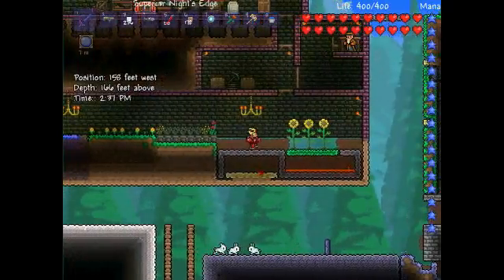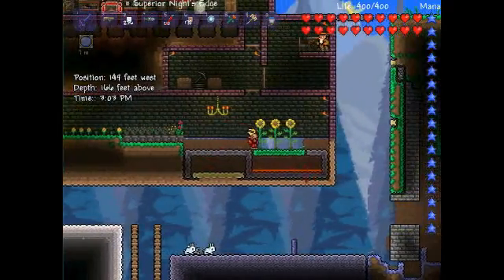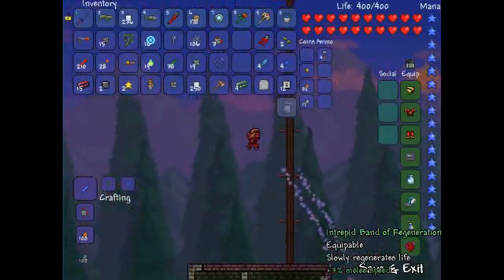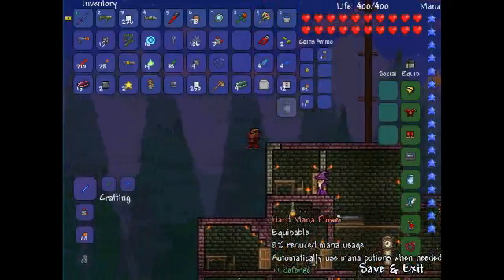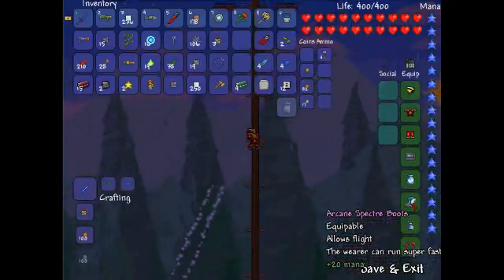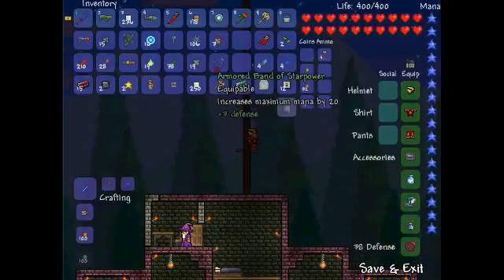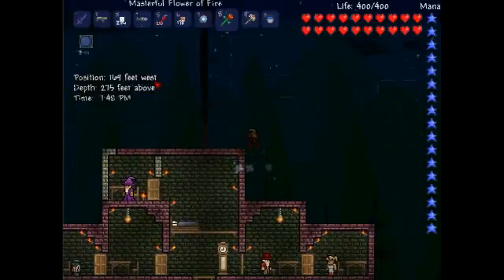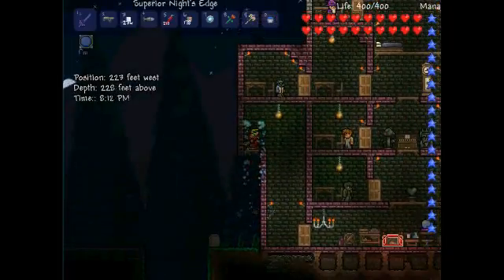Terraria - Rundown - 4 - A Look At Success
We take a look at success, and I give an actual rundown!